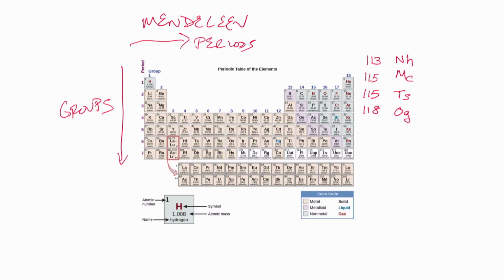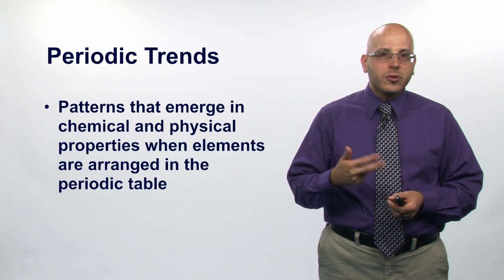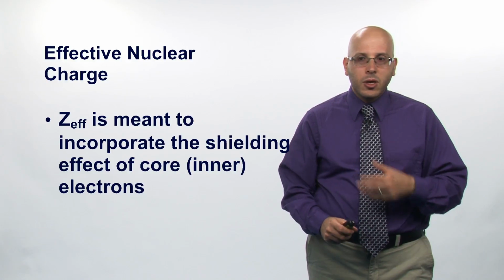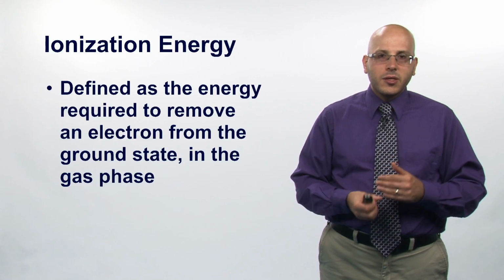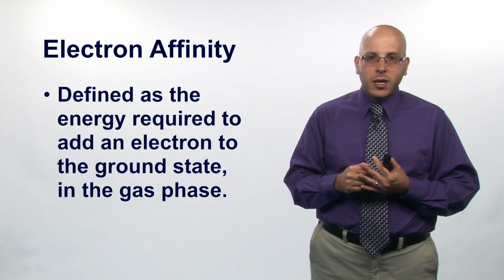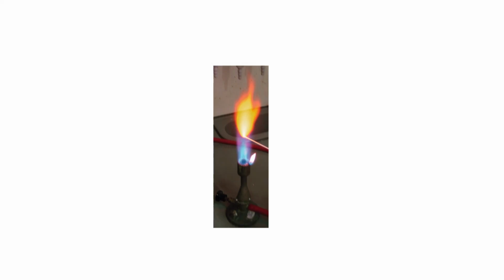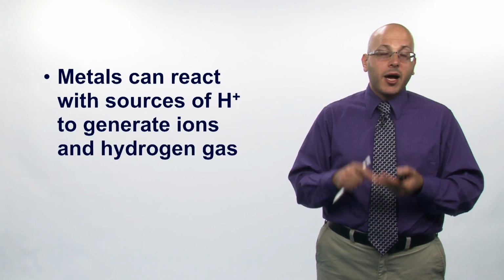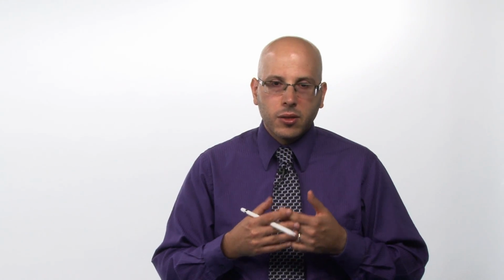chemistry 1 10